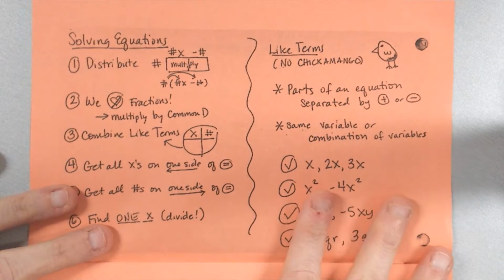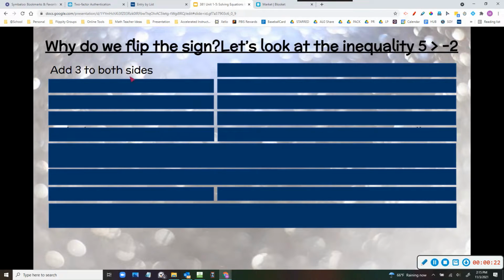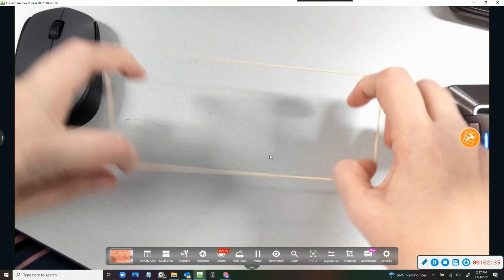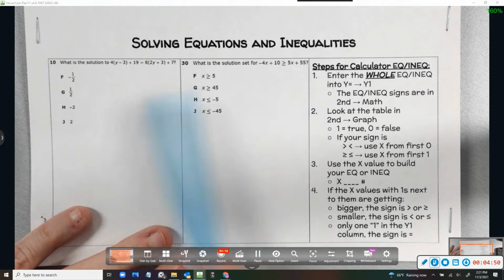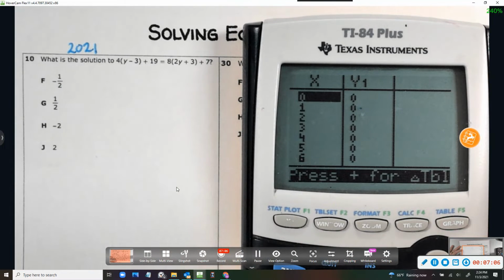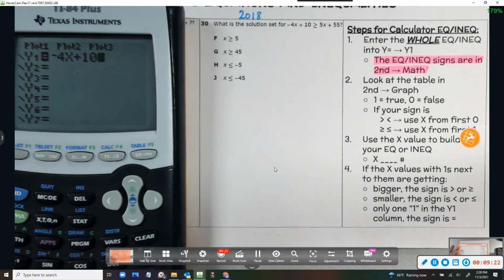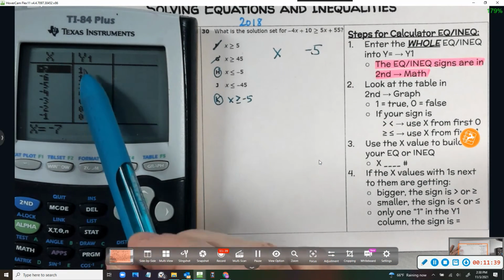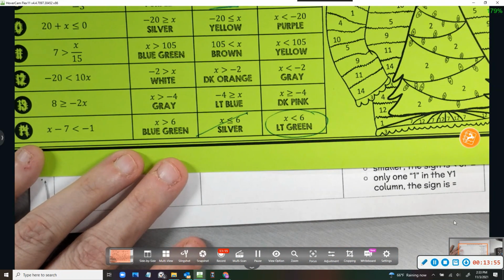Solving Equations and Inequalities in the TI 84 Calculator